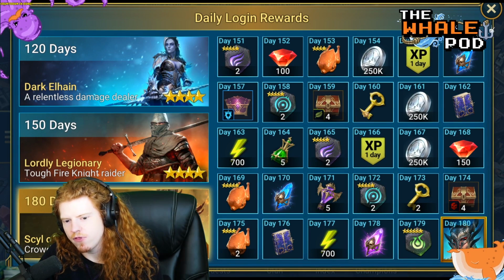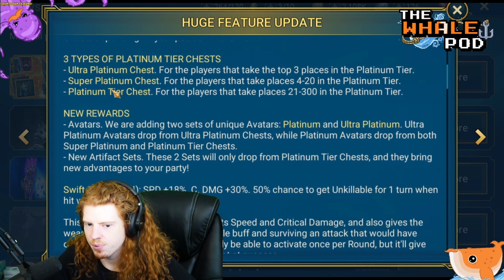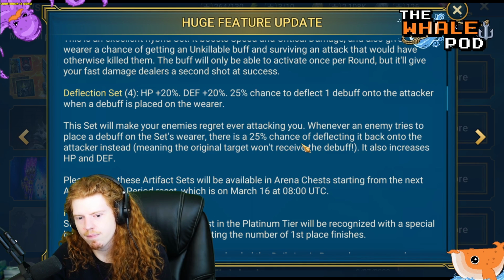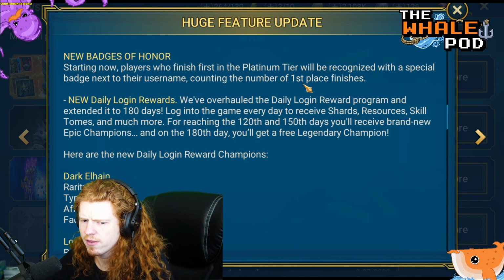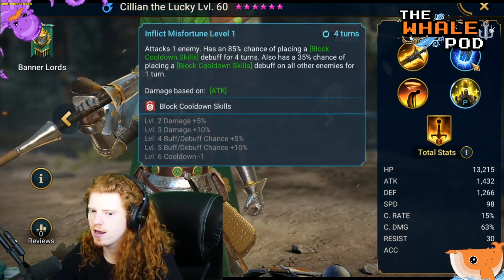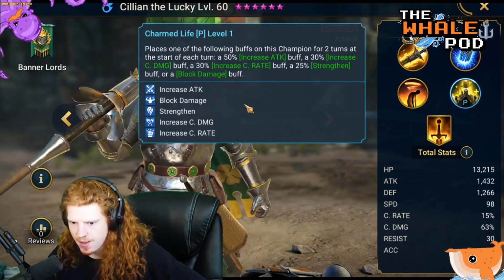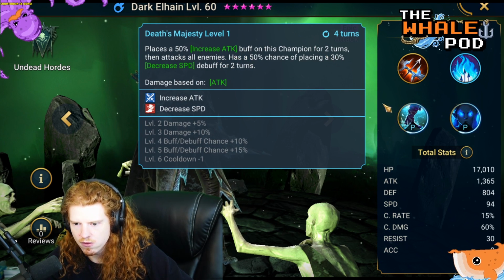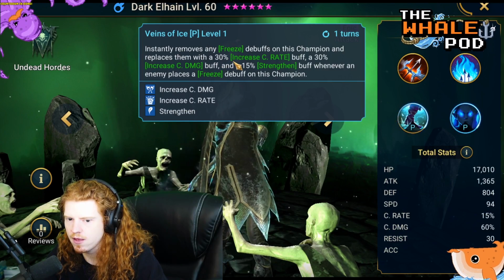They Actually Did it...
DOWNLOAD DRAGON CHAMPIONS USE CODE: DARTHMICROGIFT

Play RAID ON PC!